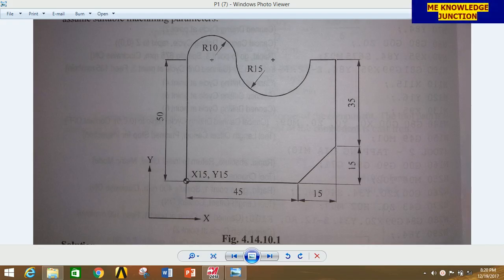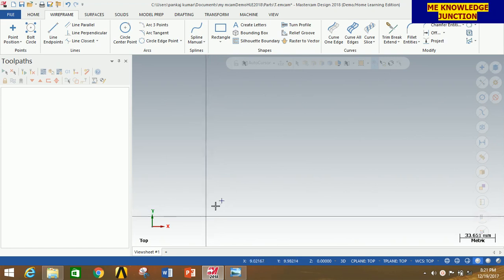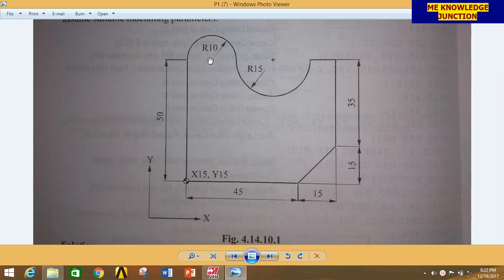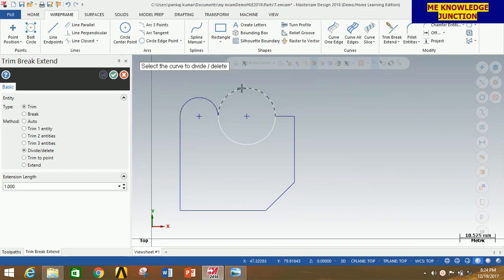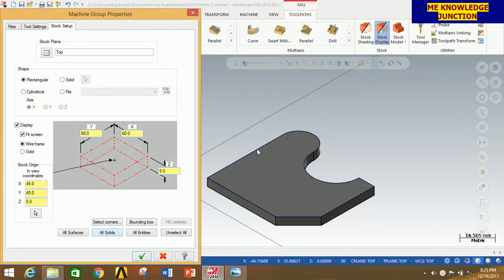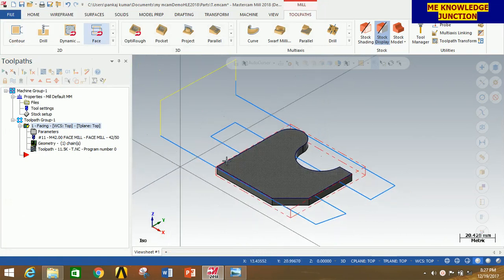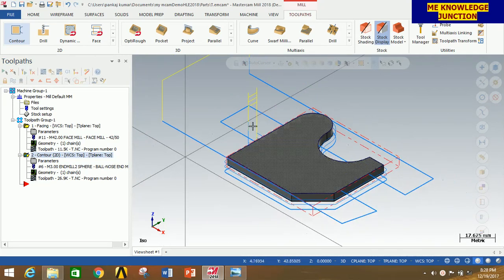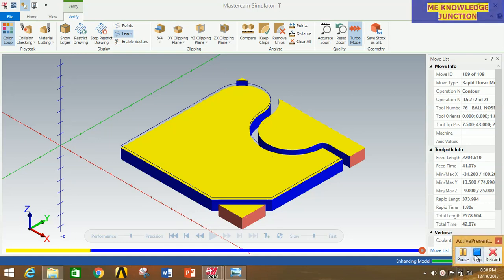MILLING OPERATIONS IN MASTERCAM 2020 ||Milling operations in MASTERCAM 2019 in Hindi.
MASTERCAM 2018 |CNC PROGRAMMING| 2D DYNAMIC MILLING| OPERATION CAM SOLUTIONS.
milling basic problem by master-cam 2018 in ENGLISH.Milling operations by using MASTERCAM 2018.In this video u can learn how to draw the given profile or geometry of given shape ?How to generate tool paths for facing ,drilling & contour operations by using different tools & see the animation of tool generating the required profile .Created  BY PANKAJ KUMAR.Plz like, subscribe & share with your friends ...

mastercam 2018,mastercam 2018 tutorial,mastercam tutorial in hindi,mastercam programing in hindi,
mastercam in hindi,mastercam tutorial 2018,mastercam 2018 mill advanced tutorial 2,mastercam 2018 lathe,
mastercam 2018 tutorial beginner,mastercam 2018 besic in hindi,master cam 2018,mastercam,master cam 2018 2 d in hindi,
master cam 2018,master cam in hindi,master cam 2018 basik in hindi,mastercam programing in hindi,how to learn mastercam 2018,
mastercam lectutre hindi,mastercam x5 hindi,mastercam 2018 deutsch drehen,mastercam 2018 optirough,mastercam lathe,how to learn master cam in hindi,
mastercam 2018 design hindi,masttercam x5 lathe full training in hindi,mastercam ttorial to nc,master cam hindi,mastercam 2018 lathe tools,
mastercam videos hindi,mastercam tutorial x9 hindi,cnc milling operations in mastercam,mastercam 2018 milling,mastercam 2018 beginner tutorial,
countering in mastercam 2018,mastercam2018 tutorial,mastercam programing is talk tohindi language,tutorial toolpath beginner mastercam 2018,
mastercam x9 tutorial in hindi,mastercam 2018 restmill programming,how create letters at mastercam in hindi,mastercam for begginer in hindi,
mastercam basic think in hindi